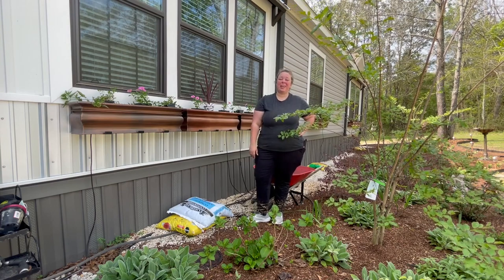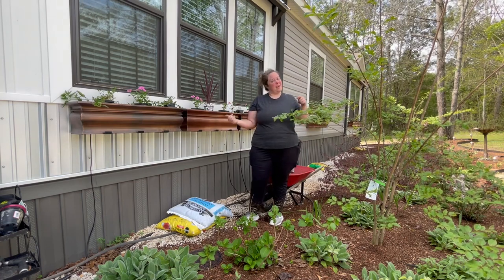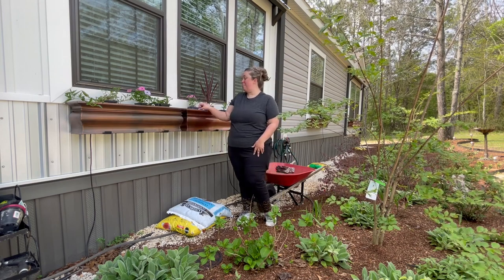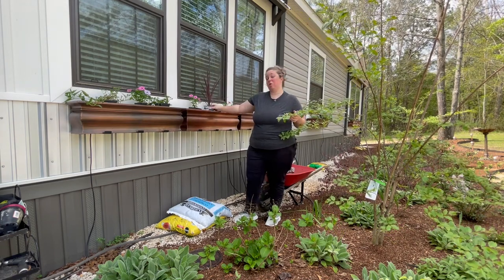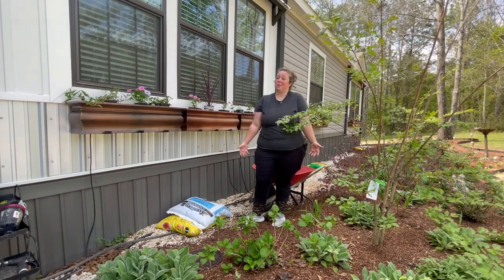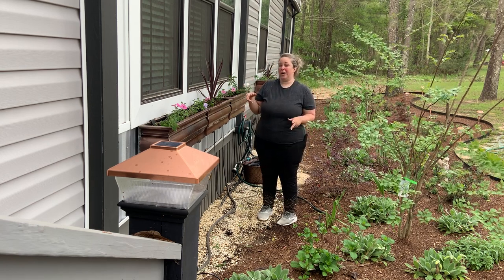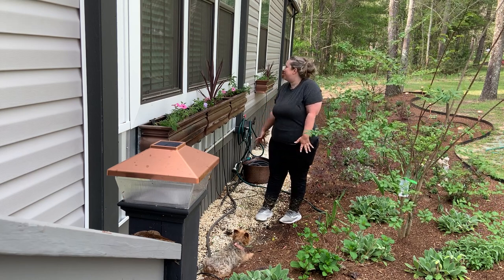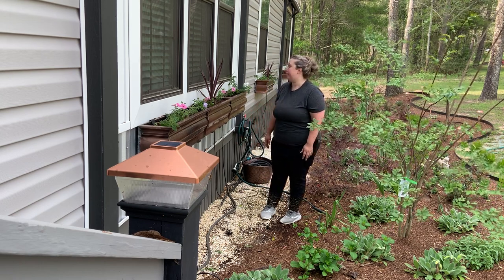Planting my Window Boxes with LOW Budget Plants (Thriller, Filler and Spiller!